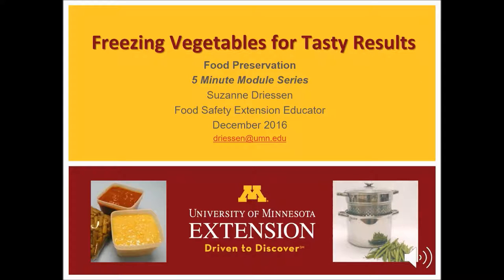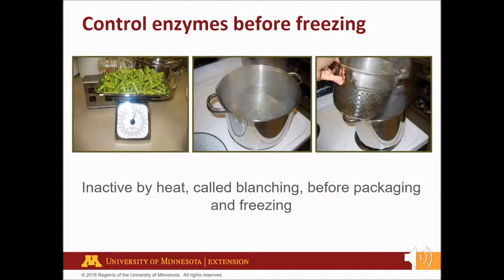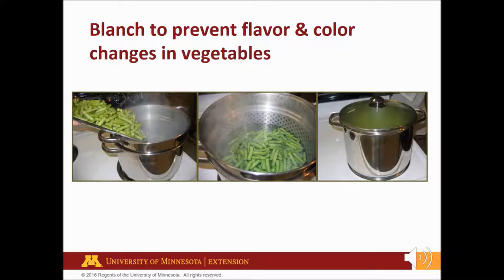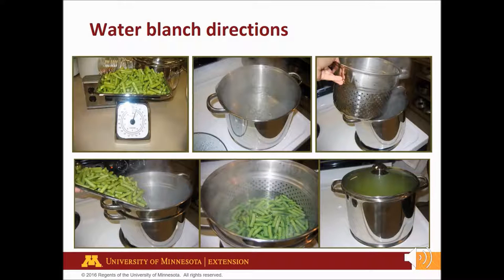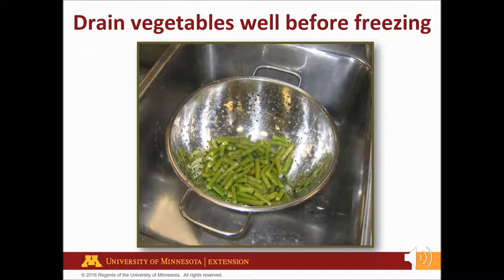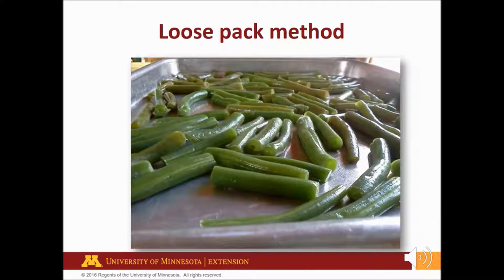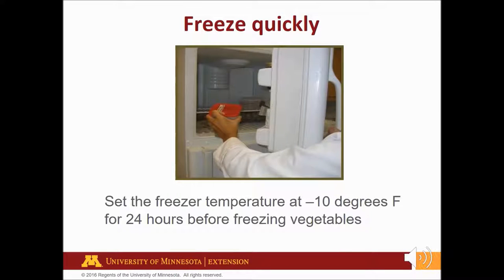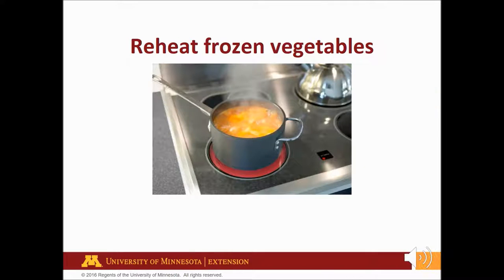Freezing Vegetables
Provides step-by-step directions to prepare, blanch, package and freeze vegetables your favorite vegetables.